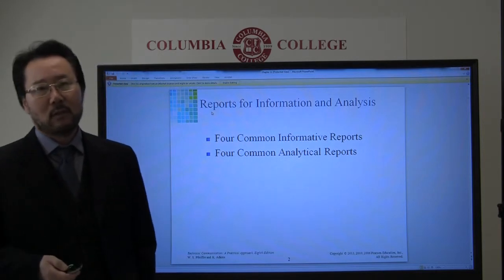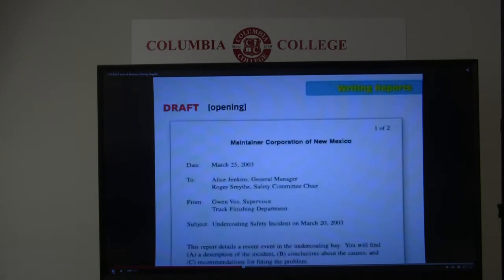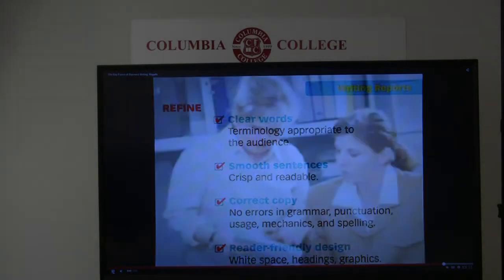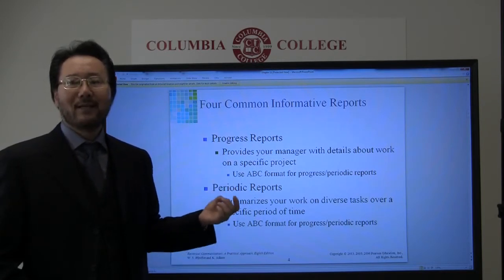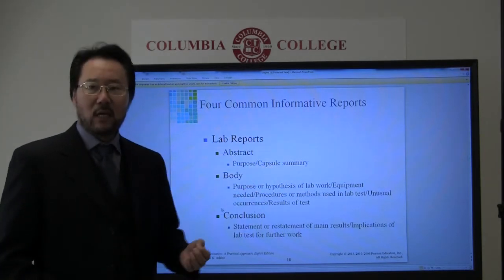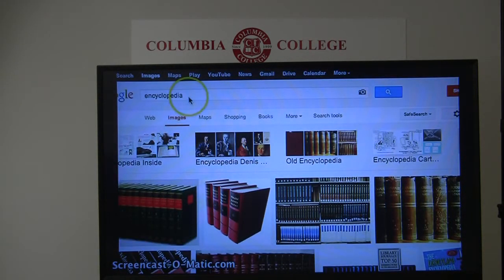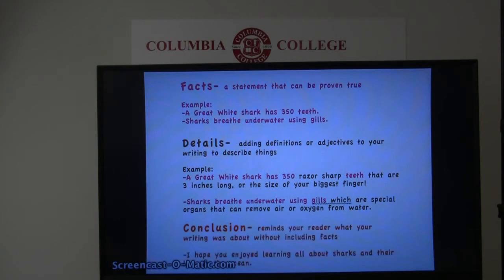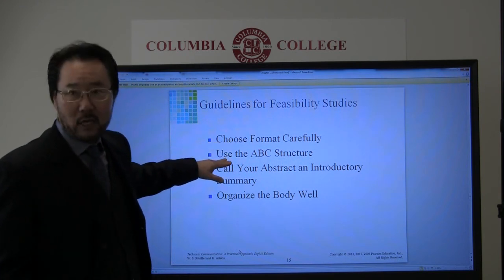Report for Information and Analysis #1